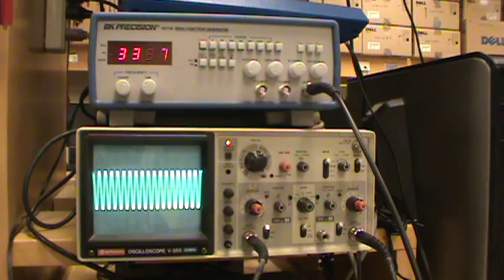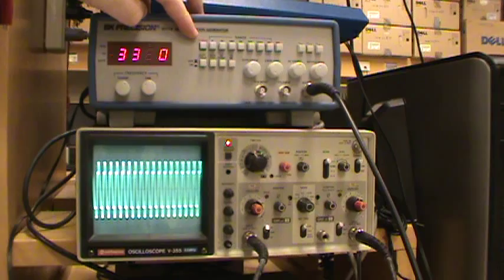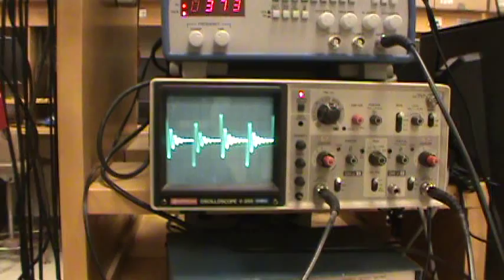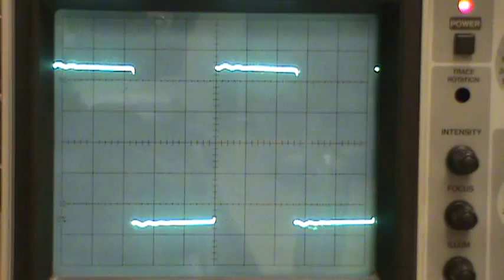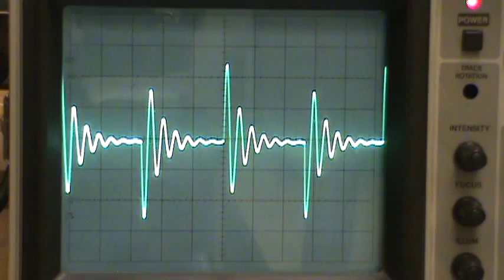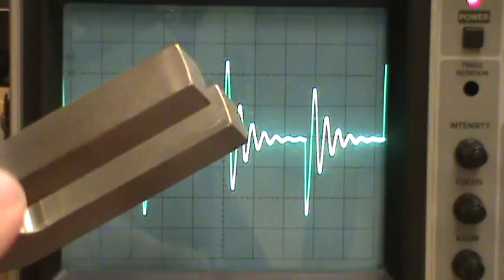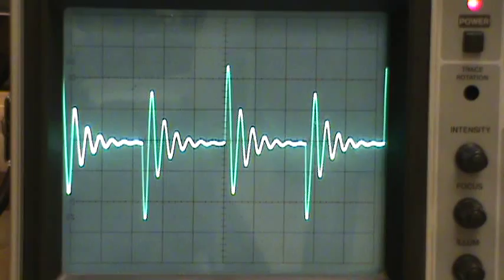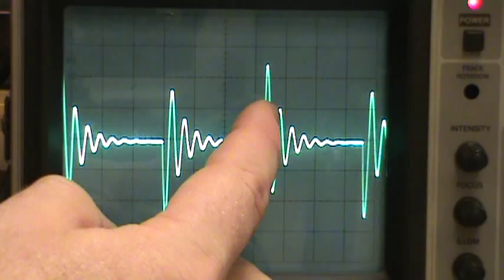RLC Ringing Circuit (Part C)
RLC Ringing Circuit